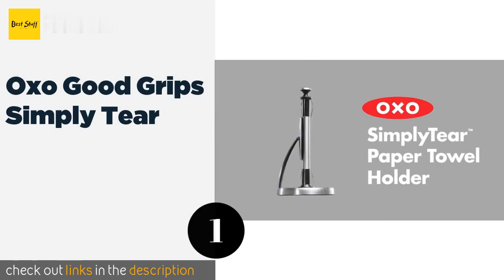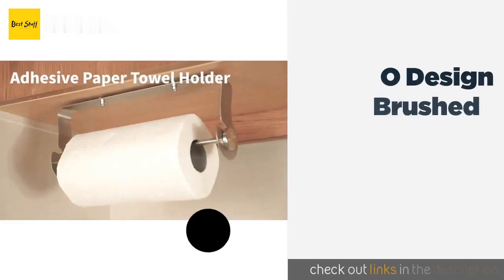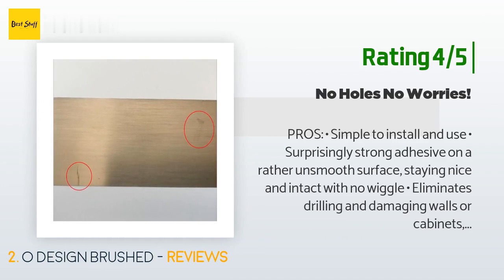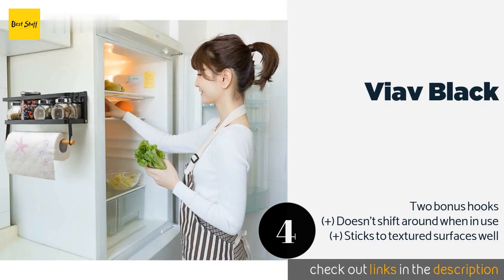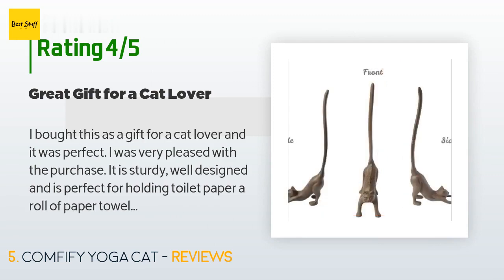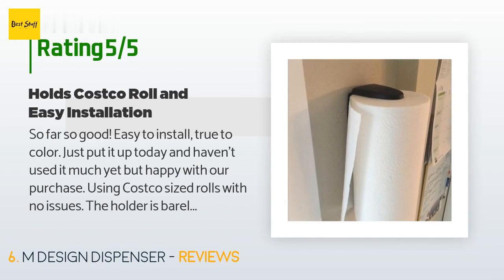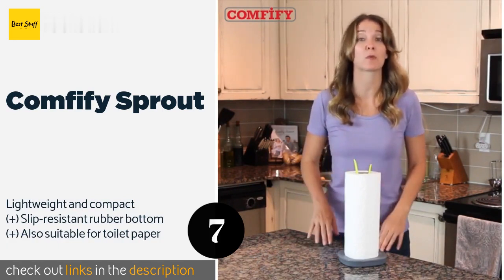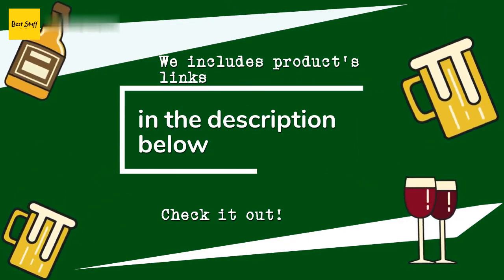🌵7 Best Paper Towel Holders 2020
1 - Oxo Good Grips Simply Tear:
✅ Amazon US
🌏 Amazon International

2 - O Design Brushed:
✅ Amazon US
🌏 Amazon International

3 - Simplehuman Wall Mount:
✅ Amazon US
🌏 Amazon International

4 - Viav Black:
✅ Amazon US
🌏 Amazon International

5 - Comfify Yoga Cat:
✅ Amazon US
🌏 Amazon International

6 - M Design Dispenser:
✅ Amazon US
🌏 Amazon International

7 - Comfify Sprout:
✅ Amazon US
🌏 Amazon International